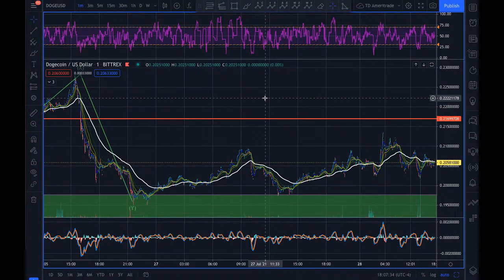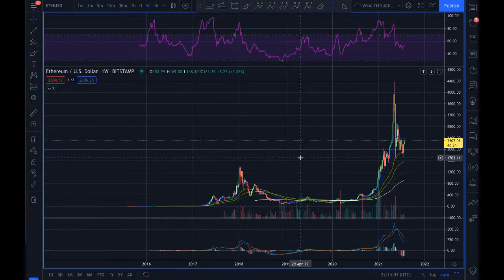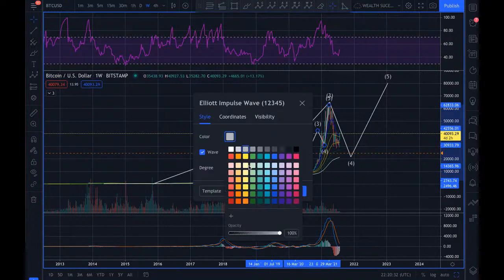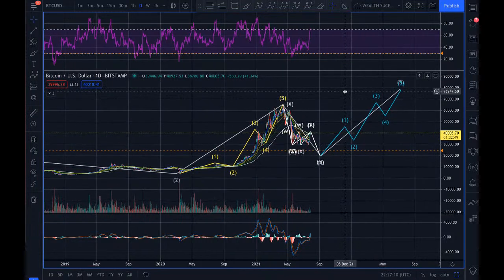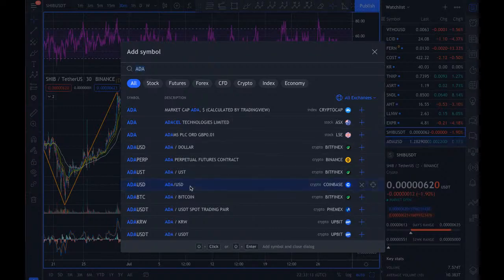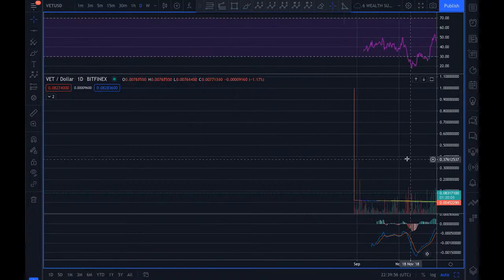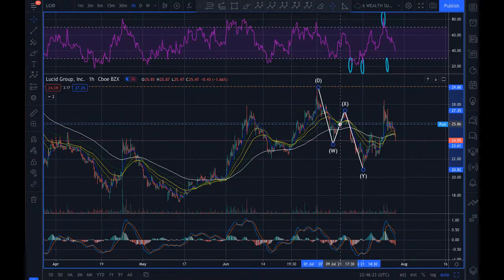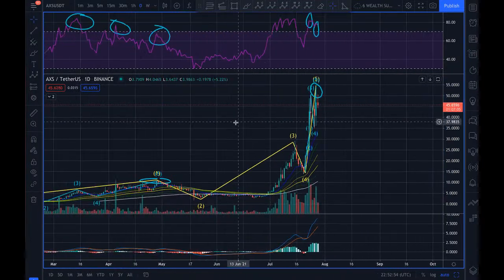DOGE, ETH, BTC, AXS, SHIB, ADA, VET, LCID Price Prediction Technical Analysis (Elliott Waves)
LIVE NOW! - The DAILY DOJI - Stock & Crypto Technical Analysis, price prediction (Elliott Wave Principle) DOGE, BTC, ETH, SHIB, ADA, VET, LCID, AXS

FREE Beginner's Trading Class - 3 best indicators for Stocks & Crypto